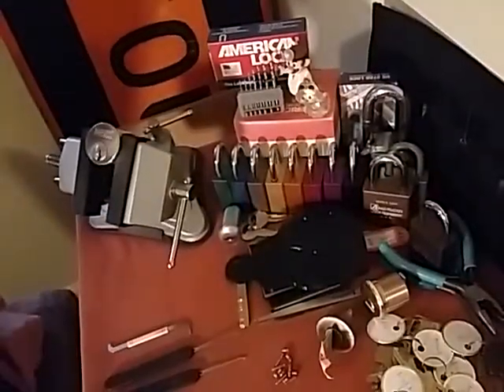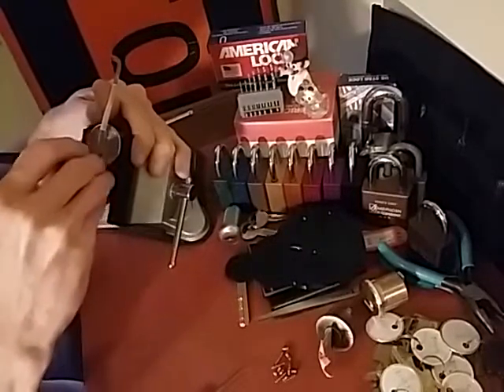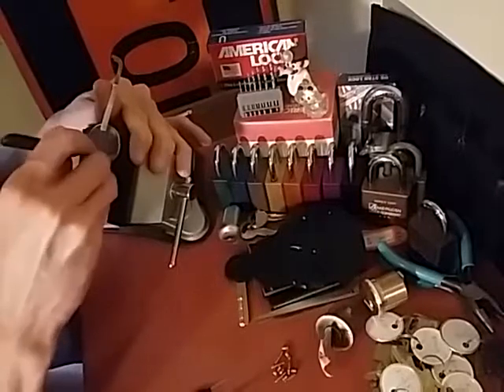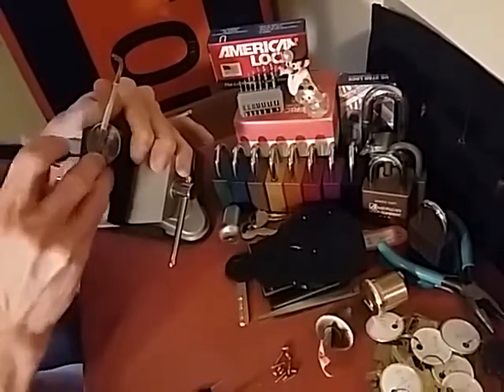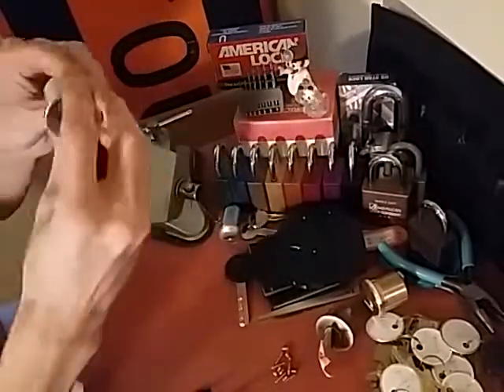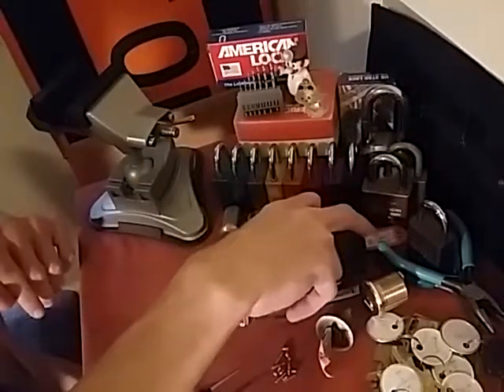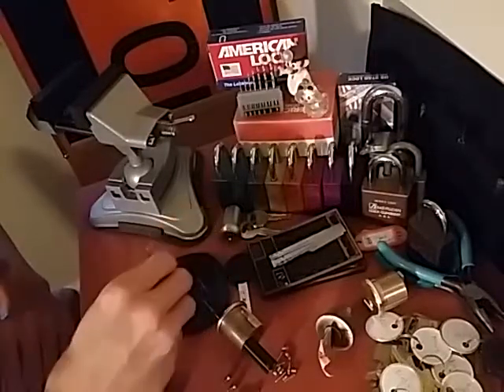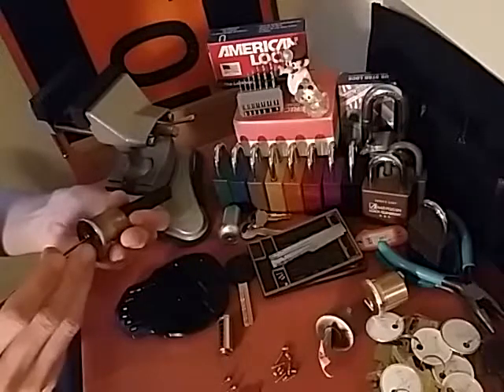(49) Sargent Signature pick & gut.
Sargent Signature series with 2 sidebars picked and gutted. First time messing with sidebars, really fun indeed. A big thank you to Average Picker for loaning me the lock.